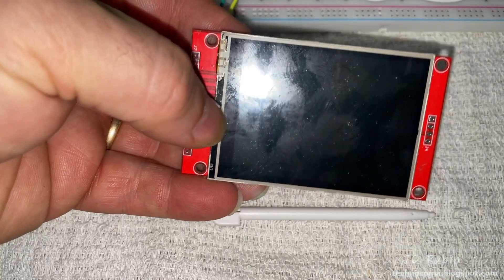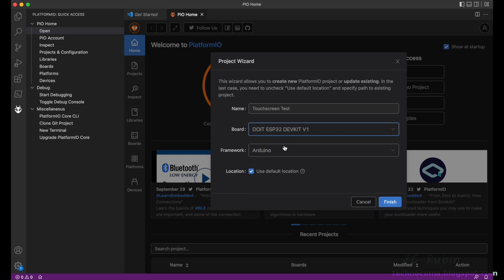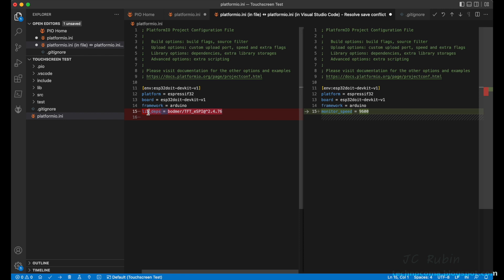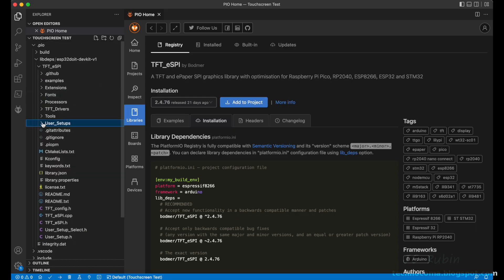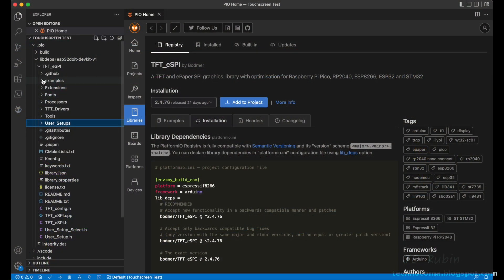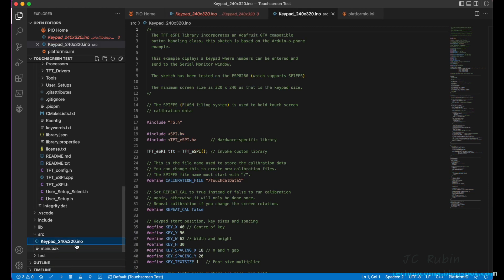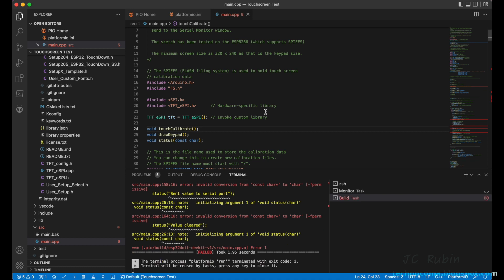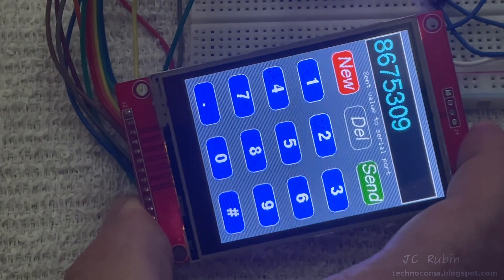Using a 2.8in SPI LCD Touchscreen ILI9341 with an ESP32 on Platformio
Today well be interfacing the 2.8 inch SPI LCD Touchscreen with the ILI9341 chipset to an ESP32 using the current release of Platformio, taking advantage of both display and touchscreen features, though well skip the SD card as its just an addon to the board not directly connected to these systems.  I have a separate video for SD card interfacing.  Out setup will not be powered through the ESP32 so I'm setting up an HW-131, a well known cheap DC power supply for this task.

HiLetgo ILI9341 2.8" SPI TFT LCD Display Touch Panel 240X320 with PCB 5V/3.3V STM32

First I'll make sure that TDT_ESPI library is installed into this example project. Ive updated platformio.ini to set the monitor speed.

Following library installation, within the project pio and libdeps folder some library configurations will be made in support of out device.  In particular, setup 42 will be addressed in a few files.  Once these changes are made the physical wiring will be made between the two devices as demonstrated in the video.

In PlatformIO, I first attempt an easy example, copying from examples into the source folder from under the 320x240 sub folder to ensure correct operation and wiring of the device, the example is working correctly.  Following this, a touchscreen example is loaded for testing, we can see that it does not compile, but I show why Arduino IDE examples do not always work out of the box, once modified for platformio, it proves to also work correctly, completing this demonstration.